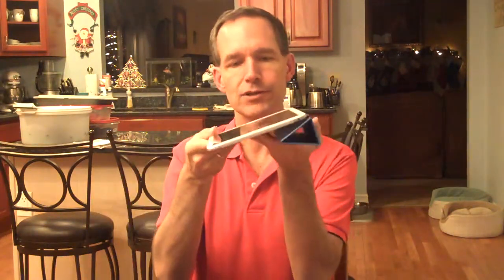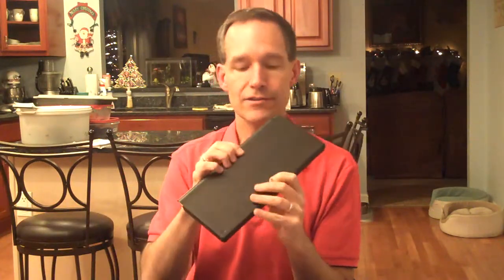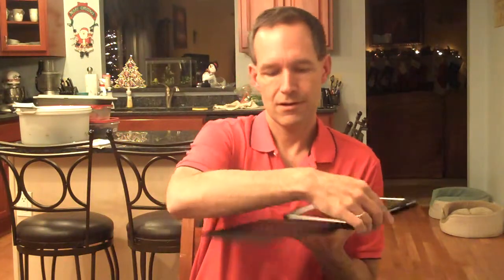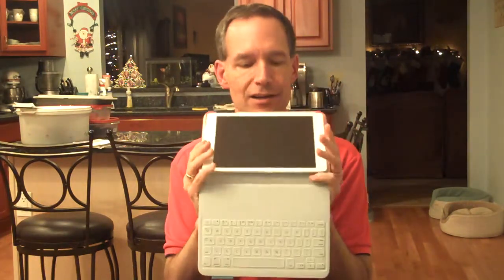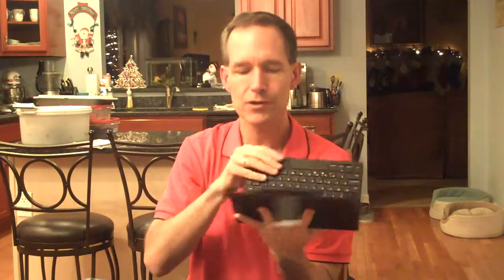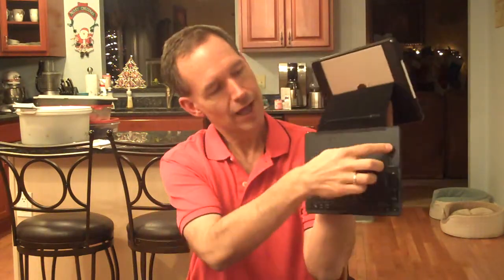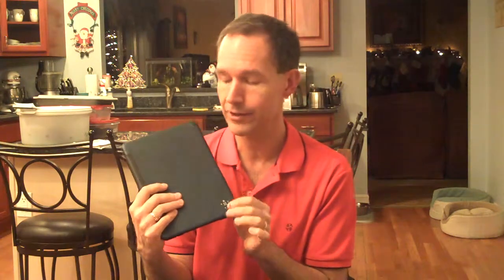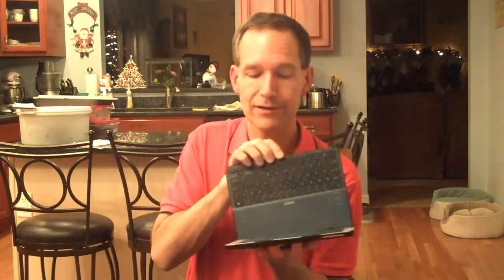iPad Air Keyboard Case Round-upHands-on Review